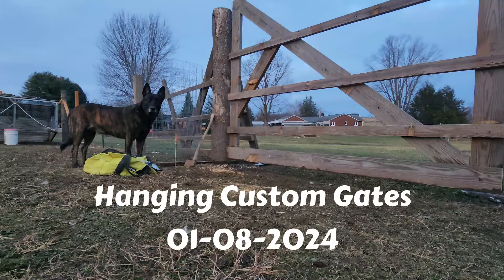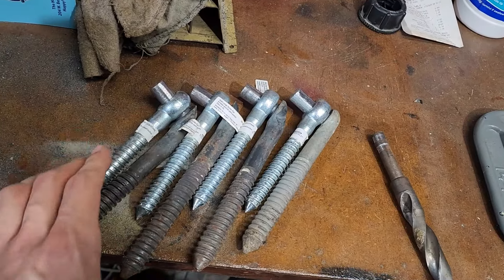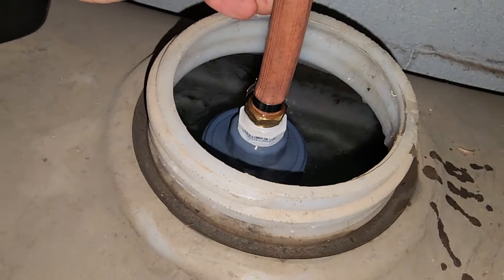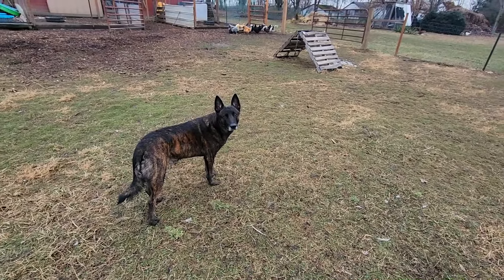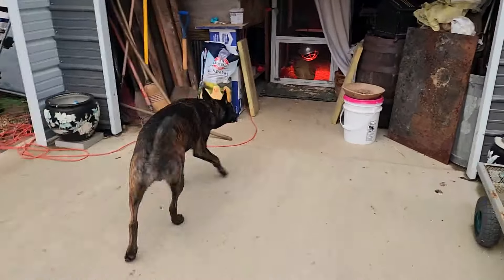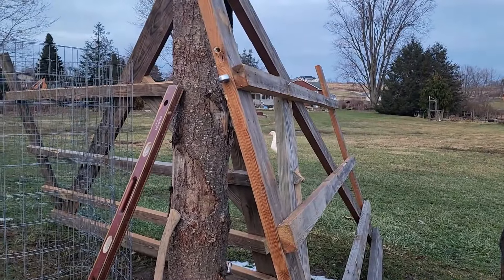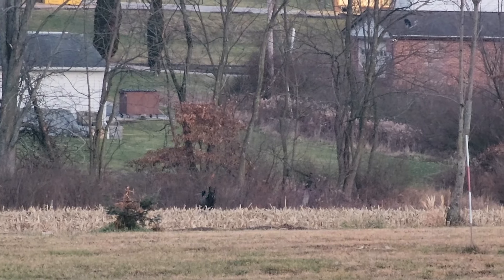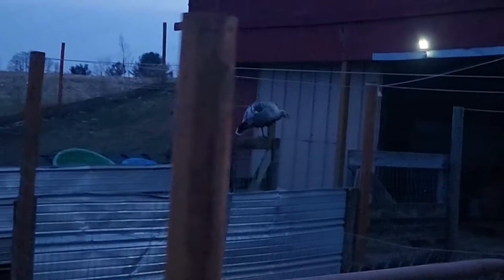Let's Hang The Pasture Gates! // Whitt Acres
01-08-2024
Hanging the pasture gates

@WhittAcres Nature At Home

811 Jefferson St
Unit 1052
811 Jefferson St
Unit 1052